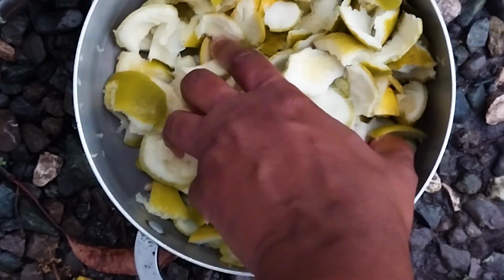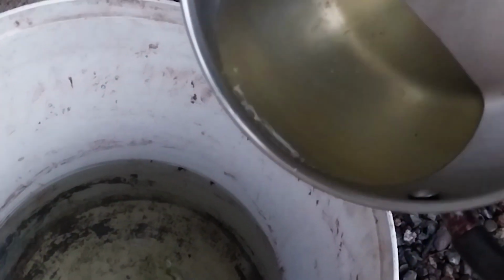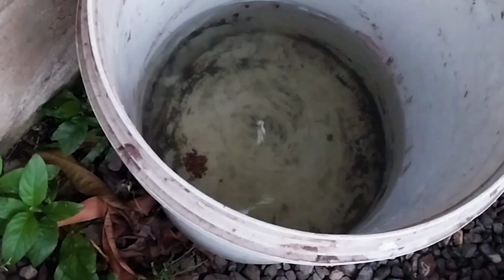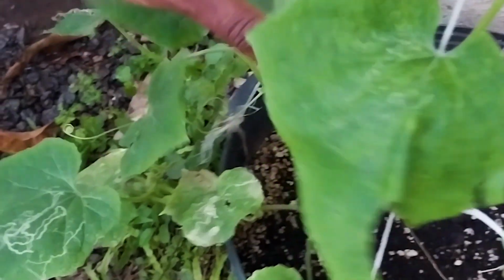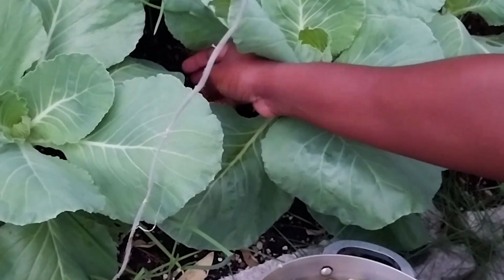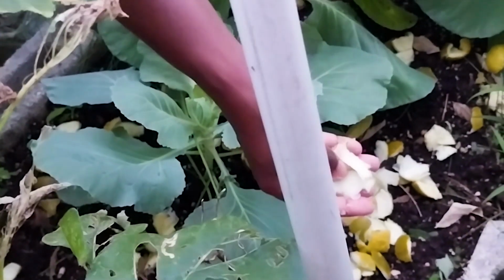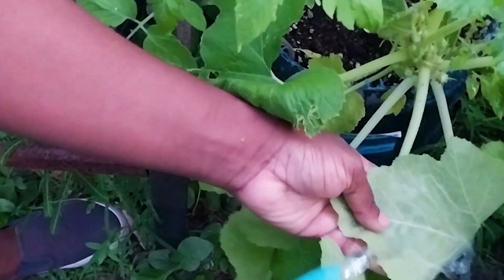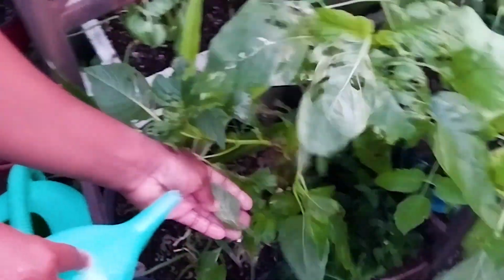Episode 96: How to get rid of slugs, aphids, ants & 🐛 |Citrus Peel Fertilizer/Pesticide 🇯🇲